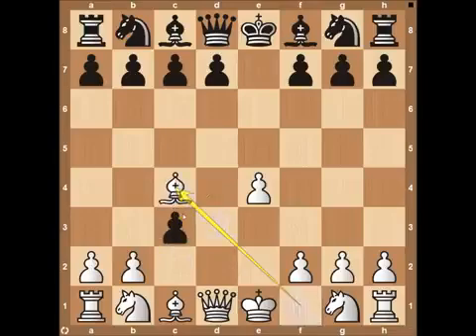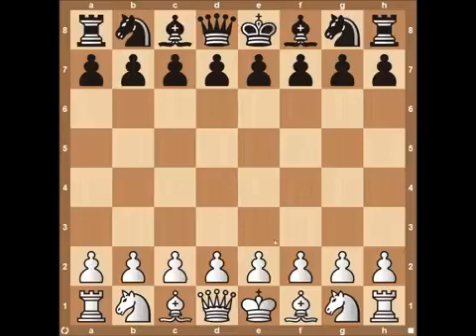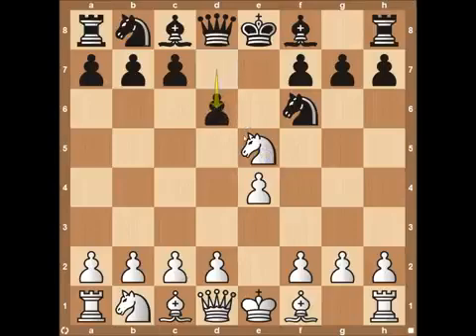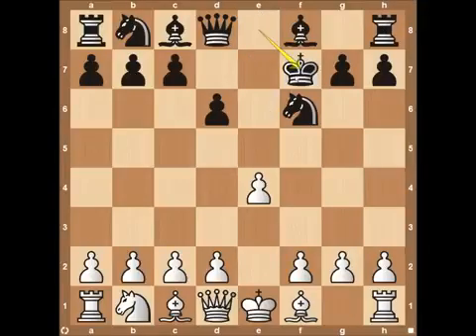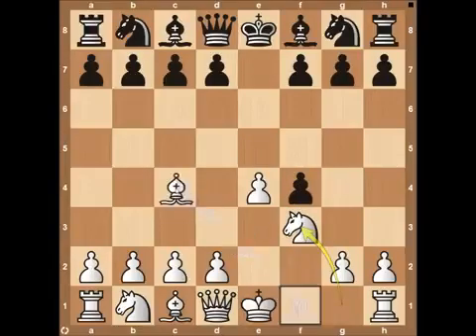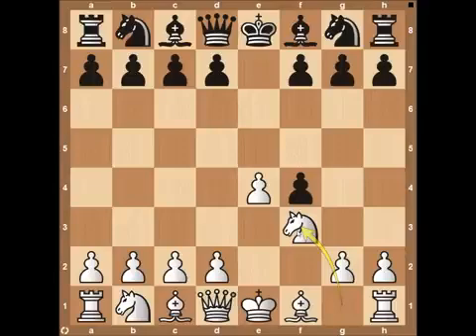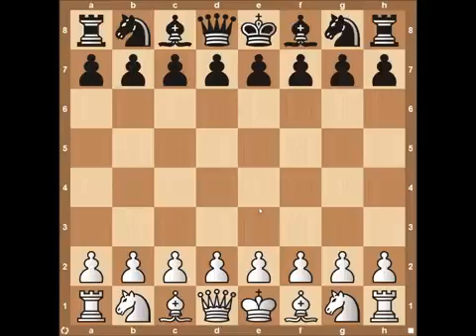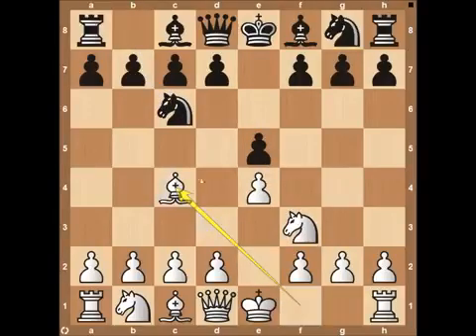Top 7 Aggressive Chess Openings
🔥 Here's the ultimate chess guide – the Top 50 Chess Principles for Beginners/Intermediate players! In this comprehensive video, we delve into essential chess basics, guidelines, strategies, tips, moves, ideas, and fundamentals, equipping you with a powerful arsenal of knowledge to dominate the chessboard.🏆  Whether you're just starting out or aiming to boost your chess rating or looking to enhance your skills, this video is your ticket to becoming a better chess player. Discover invaluable chess tips, training and strategies that will elevate your game, improve your chess ELO quickly, and help you win more chess games.

🔹 Chess Basics: Master the fundamentals of chess, including piece movements, general guidelines and rules, to lay a solid foundation for your game.
🔹 Chess Opening Principles: Unlock the secrets of powerful opening moves & strategies that will give you an edge in the opening phase.
🔹 Chess Middlegame Plans: Explore effective chess ideas, guidelines, & strategies to formulate winning plans in the middlegame.
🔹 Chess Endgame Techniques: Learn essential endgame tactics, concepts & techniques to confidently navigate the final stages of the game.
🔹 Best Chess Moves: Understand the art of making optimal moves, covering both offensive & defensive aspects of chess.

With each principle explained concisely, you'll gain a deep understanding of chess intricacies. Whether you're eyeing your first checkmate or aiming to outmaneuver opponents in complex positions, these principles will be your guide.